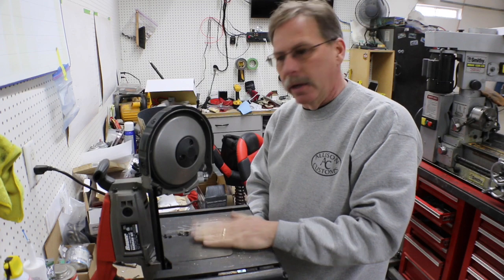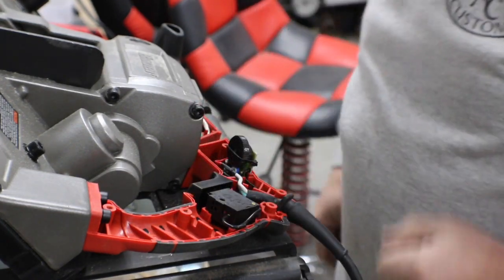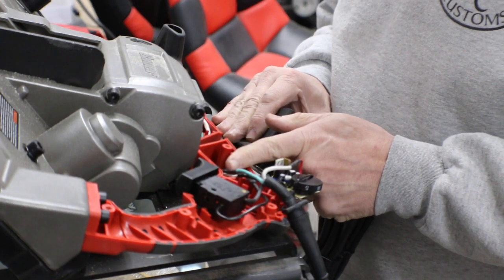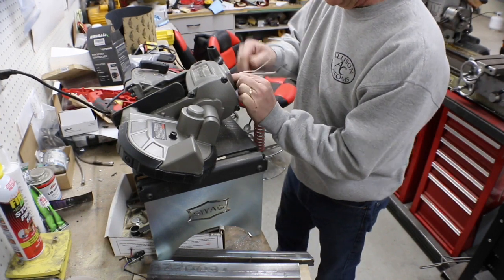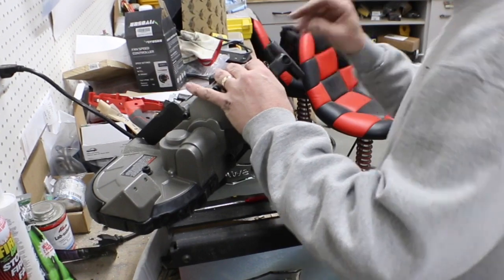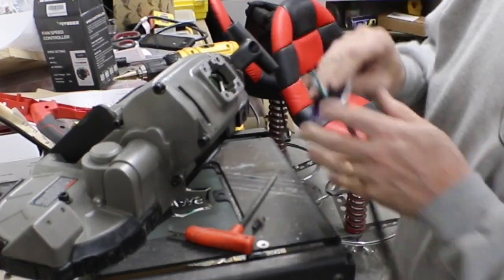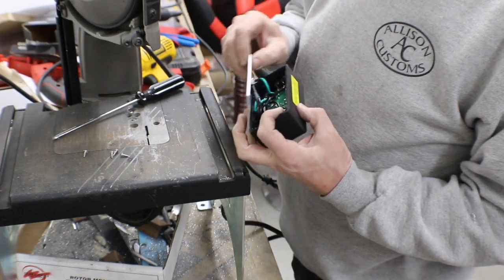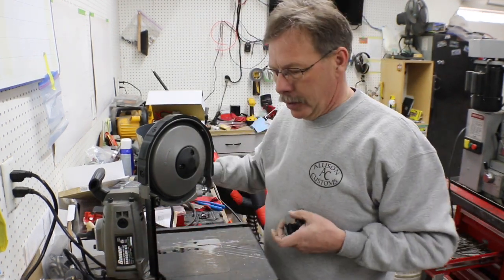Harbor Freight Bauer Bandsaw - The Fix Is In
Here is what I came up with to fix the variable speed rotary switch on my Bauer Bandsaw from Harbor Freight.  (Yes,  the Warranty had expired.)

Variable Speed Control
Cable Gland Nuts
Bauer Band Saw - (Also Available @ Harbor Freight)

SWAG OffRoad V3.0 Portaband Table
(For Harbor Freight Bauer Deep cut model # 1678E-B, 63444, 63763
        Harbor Freight Bauer Deep cut item #'s 63763, 63444, 62800, 1678E-B
         Harbor Freight Deep cut model # 62800
         Milwaukee Deep cut model #'s 6230, 6230N, 6232, 6232-5, 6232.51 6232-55, 6232-6, 6232-6N, 6232-8N, 6236, 6236N, 6238, 6238N, 0729-20, 0729-21
        Dewalt Deep cut model #'s DWM120, DWM120K, D28770, D28770K, DCS374B
         Makita Deep cut model #'s 2107F, 2107FK, XPB02Z, BPB180Z-18VOLT
         Home Depot WEN Brand #94396
         Grizzly Tools Deep cut model # G8692)

SWAG Offroad V4.0 Portaband Table
(For Milwaukee 6232-20, 6232-21, 6232-80, 6232-81, 6238-20, 6238-21 & BS125 AND Milwaukee Fuel M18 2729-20, 2729-21, 2729-22 & CBS125)

AllisonCustoms.com
AllisonCustomsOnline.com